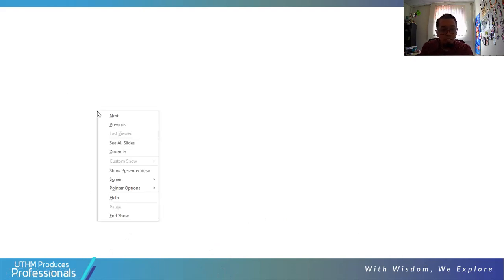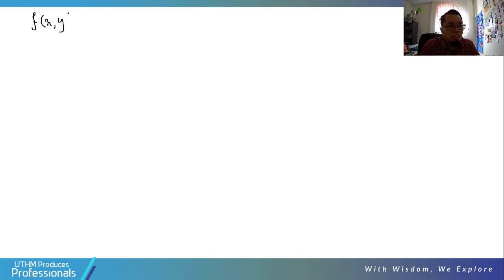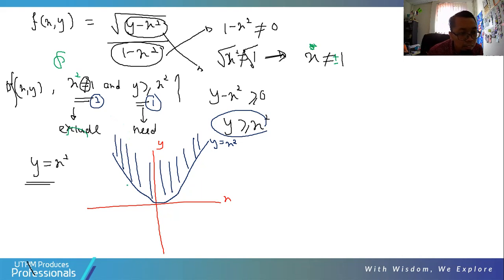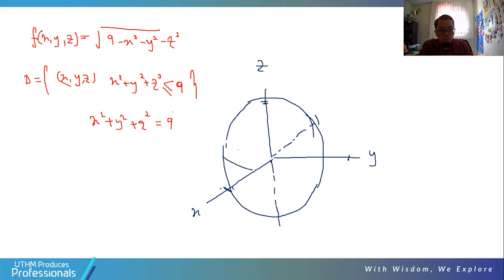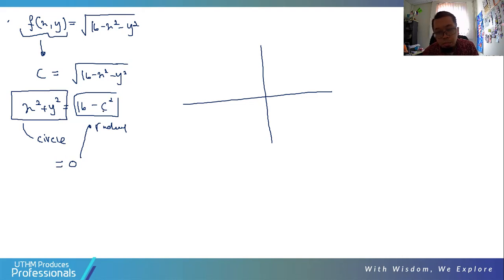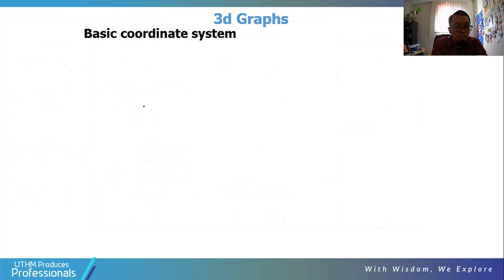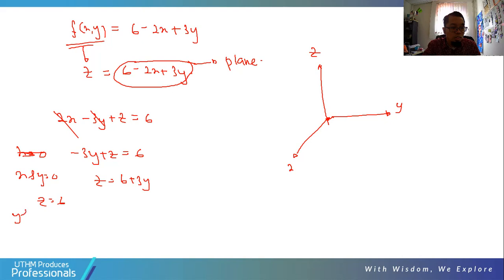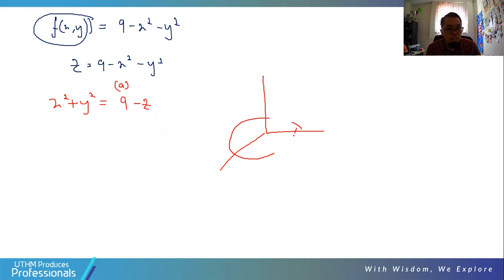Sketch doamin, level curve & 3D graph